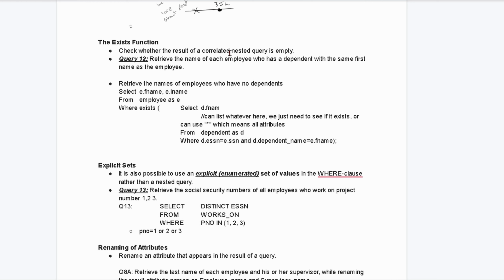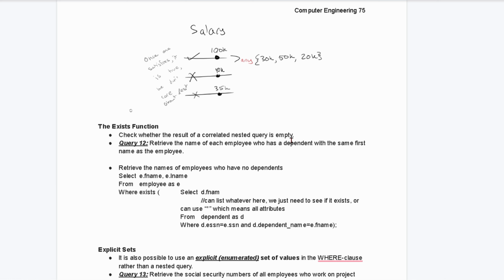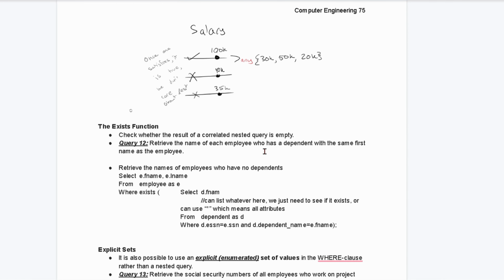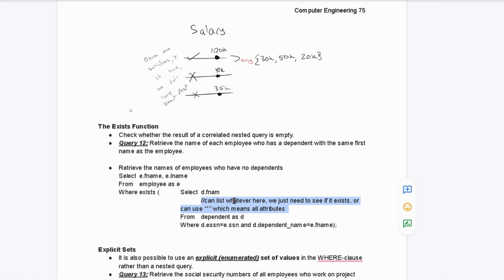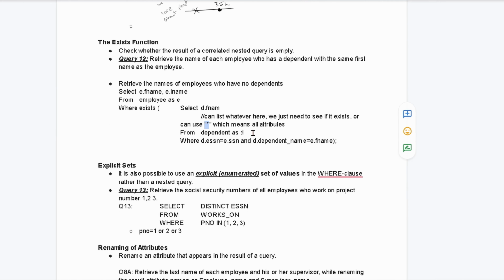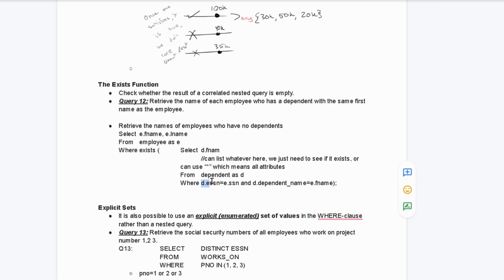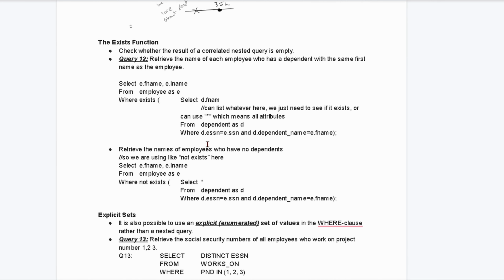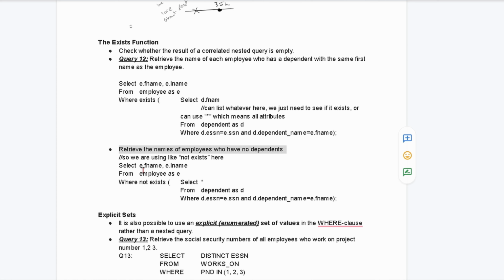The Exists Function & NOT exists function | SQL